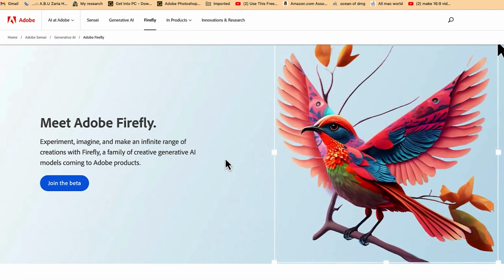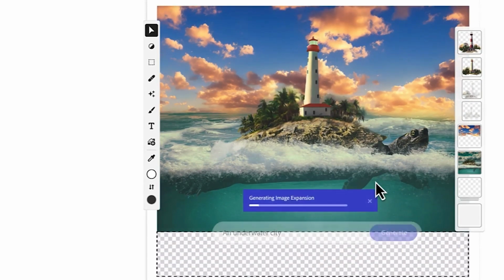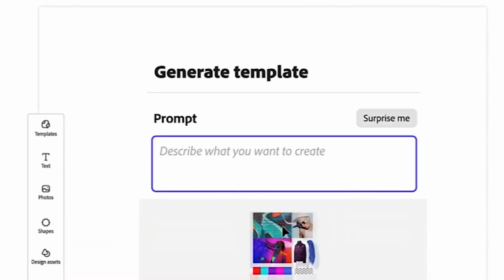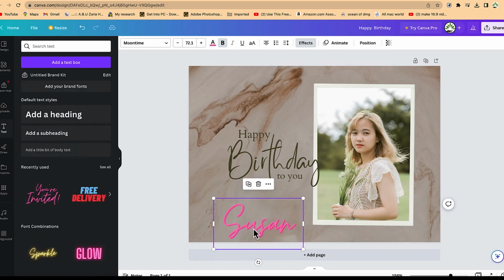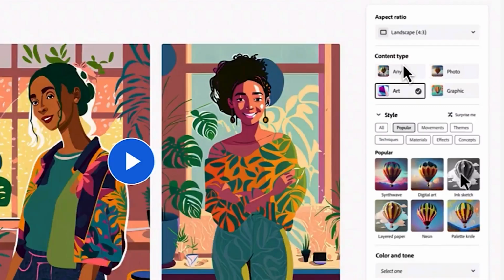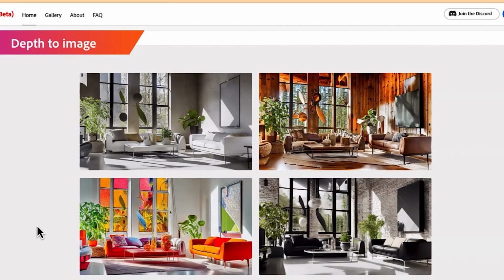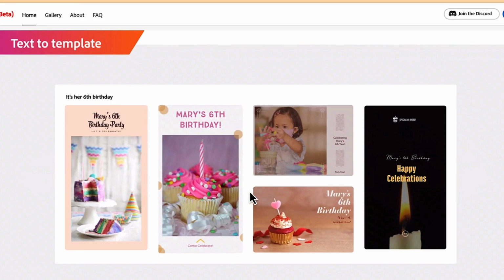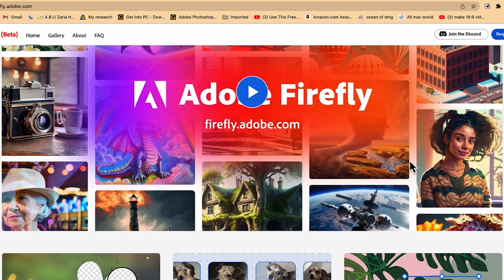Introducing Adobe Firefly: AI Tech That Will Change Everything!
Adobe Firefly is a new tool that lets creators generate high-quality content quickly and easily using natural language input. It supports various types of content and makes it simple to make changes and produce limitless variations on-brand. Firefly will be integrated into Adobe's leading tools and services, allowing users to incorporate generative AI into their workflows effortlessly.

Firefly is the new family of creative generative AI models coming to Adobe products, focusing initially on image and text effect generation. Firefly will offer new ways to ideate, create, and communicate while significantly improving creative workflows.